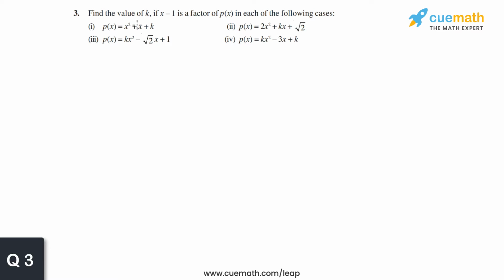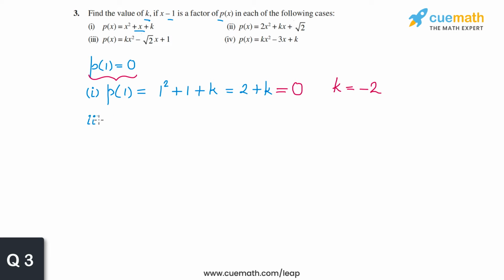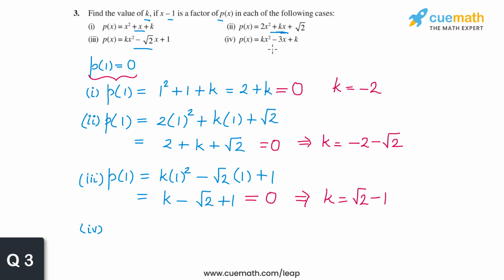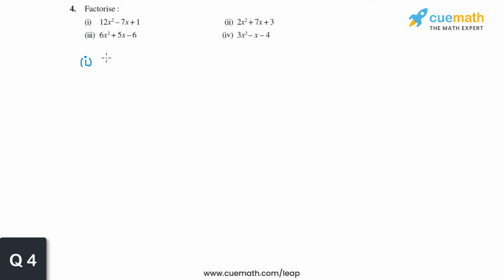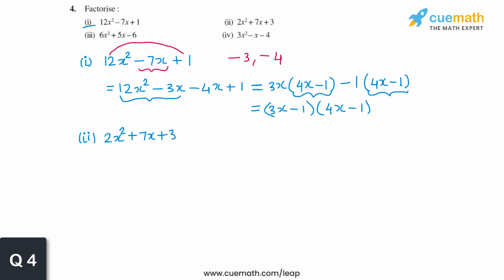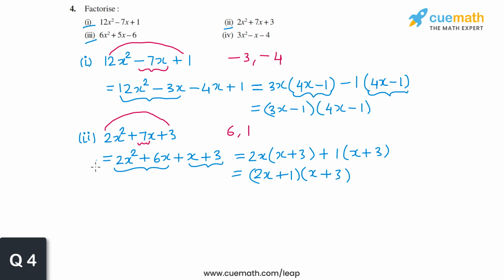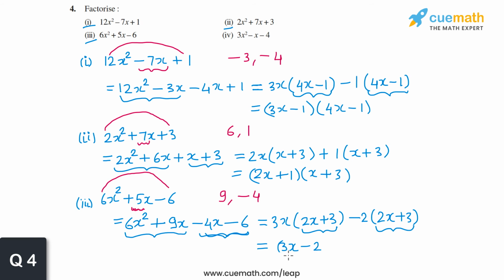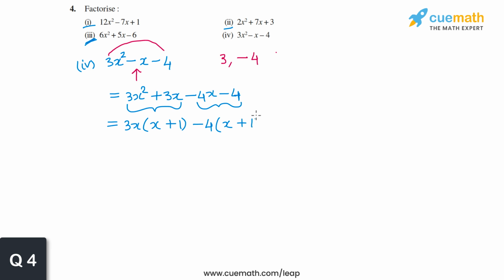NCERT Maths Class 9 Polynomials Exercise 2.4 Part 2 | (Q3-Q4) Solutions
This video covers NCERT Solutions Exercise 2.4 Part 2 Questions 3 & 4 of maths class 9 chapter 2 (polynomials). Manan Khurma, the founder of Cuemath, has created these NCERT Solutions using his expertise and experience. Manan is an electrical engineering graduate from IIT Delhi and he has trained thousands of students for the JEE Math exam After watching this video, you will get a much better grasp of the concepts like Factor theorem and Polynomial Factors from Part 2.